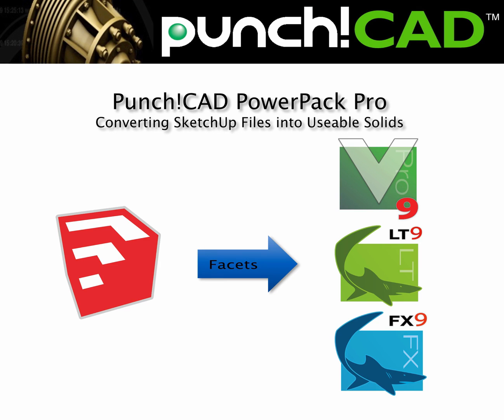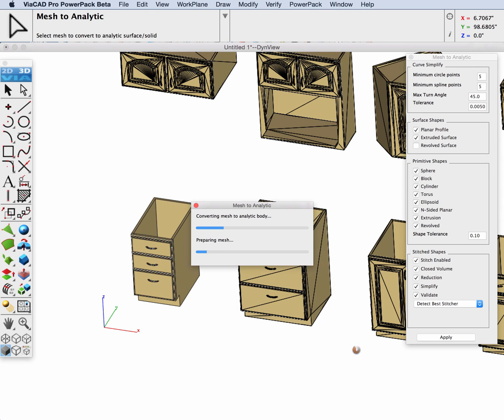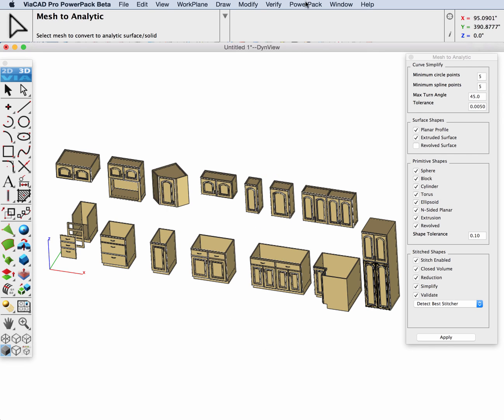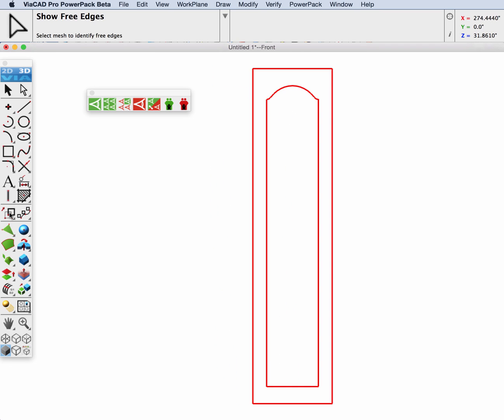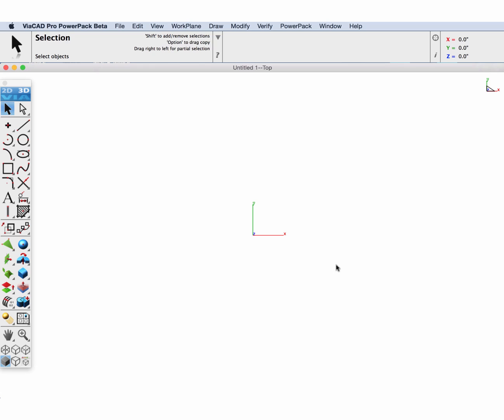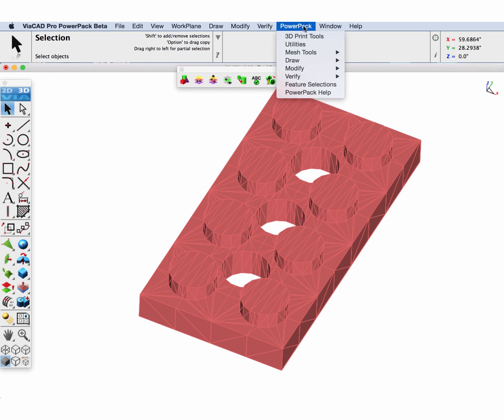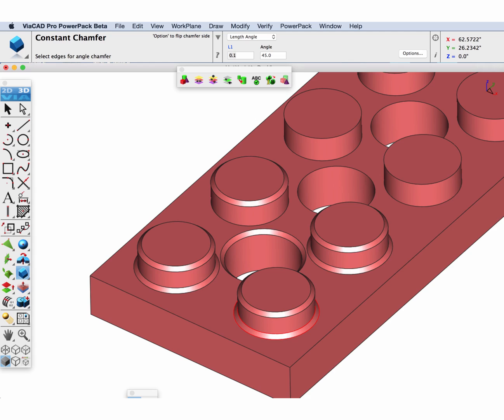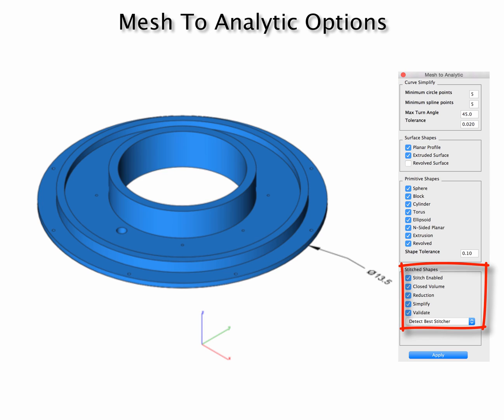PowerPack - Conversione di un file SketchUp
PowerPack permette di trasformare facilmente i modelli SketchUp importati in SharkCAD Pro in solidi NURB.